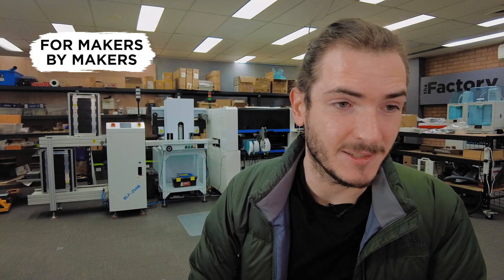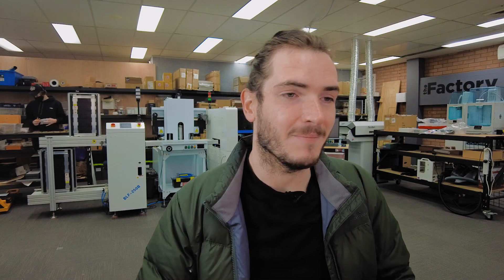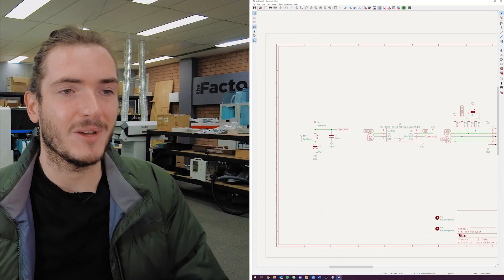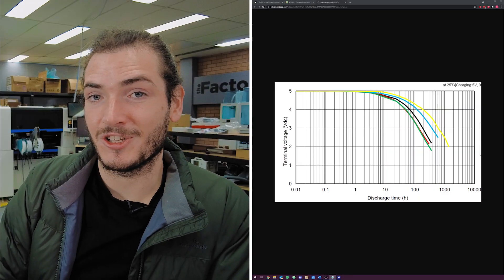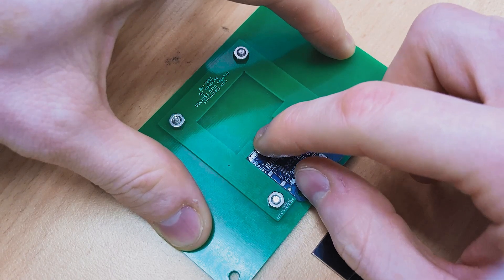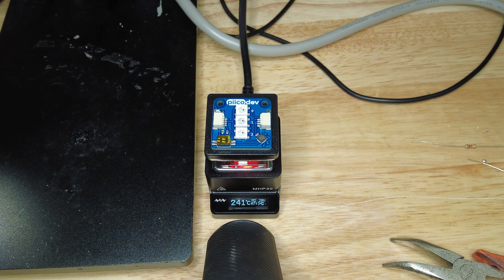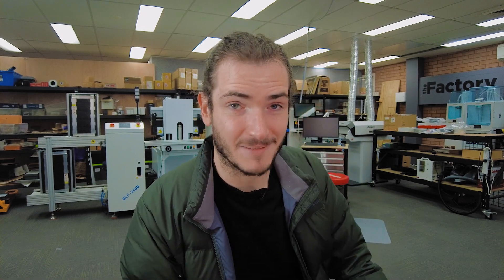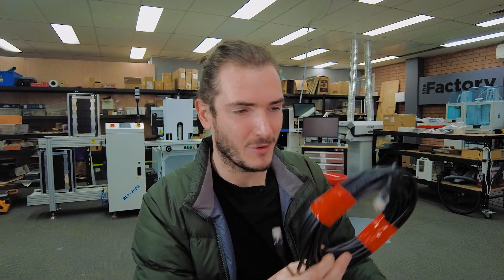The Factory | Supercapacitor Powered RTC & A Soldering Jig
Everyone loves a Real-Time Clock, but did you know they're usually unsafe for the classroom? The lithium cell (that runs the clock in standby) is super harmful if swallowed, and you can't transport them by air! This week we've designed an RTC module backed up by a Supercapacitor. We also received our new soldering jig for OLED module assembly, and begin an i2c-bus-extender project.